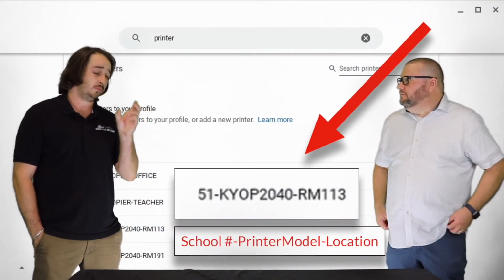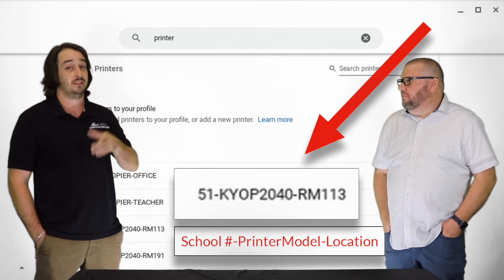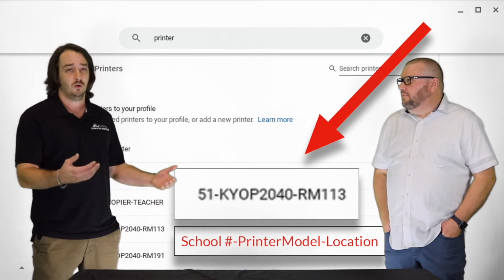How to Print From A Chromebook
In this video we explore how to print from a Chromebook.

Have a question or suggestion? Need Help?

If you have a comment on this video or suggestion for a topic in an  upcoming video?  Please express yourself below!